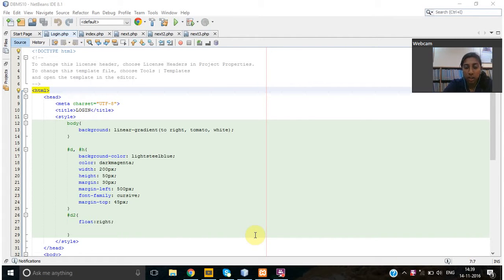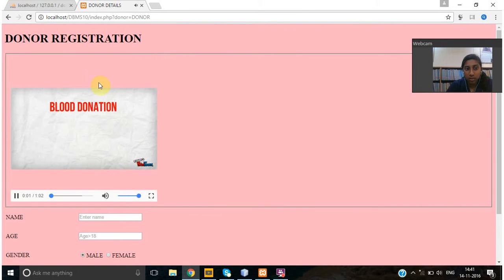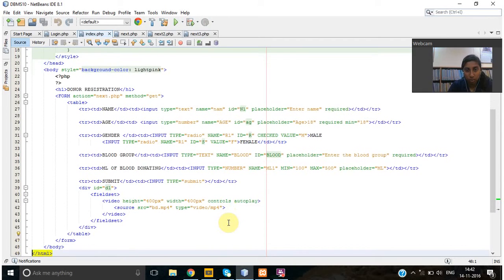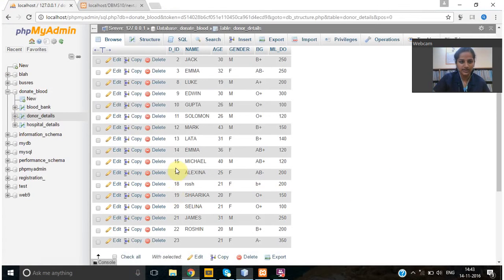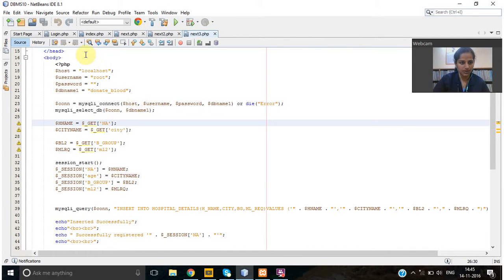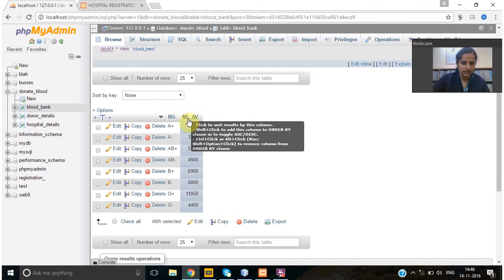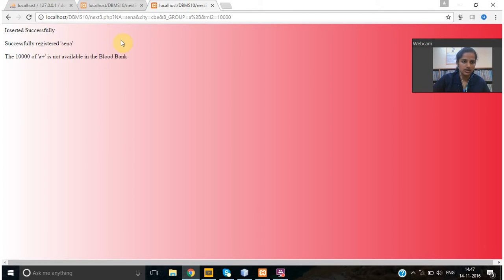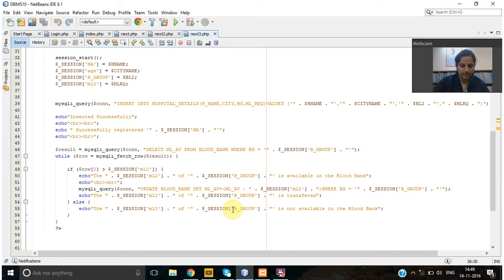Multimedia Database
BLOOD BANK MANAGEMENT
UR14CS121, UR14CS139